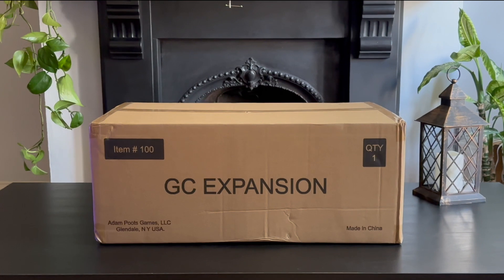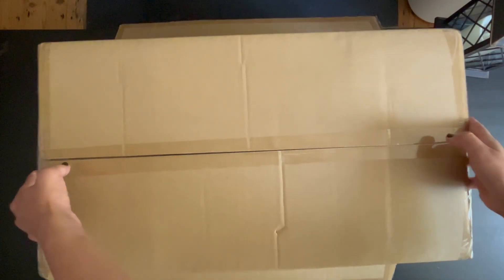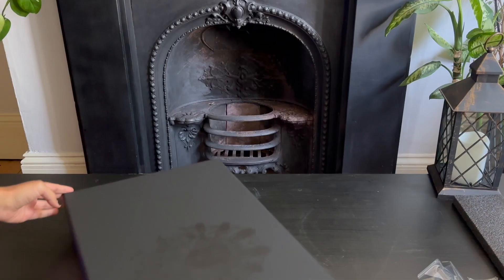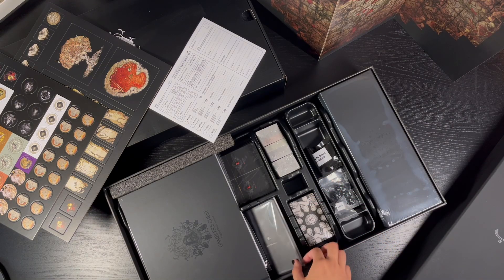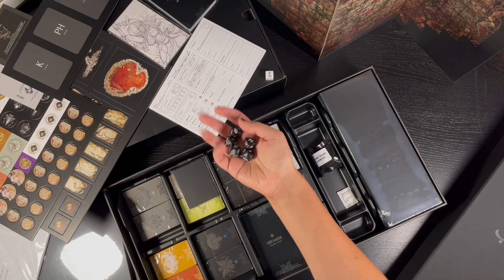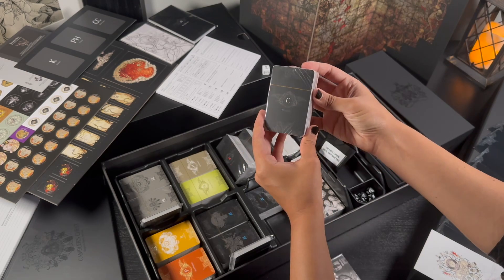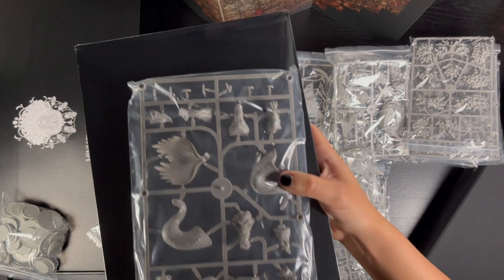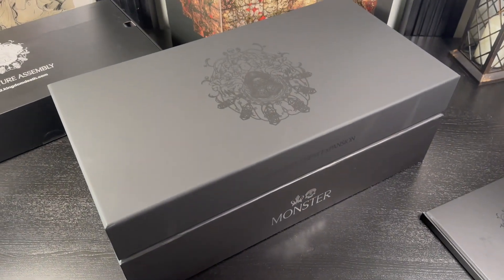Opening the Gambler's Chest! | A spoiler-free dive into the biggest expansion ever! 🖤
it's here!! 🖤 there are little to no spoilers in this video, because me and the group want to take our time to enjoy everything new in the Gambler's Chest, but i plan to build the monster models soon and showing you any pitfalls to avoid when making your own!

00:00 eviscerating the package
03:25 expansion contents